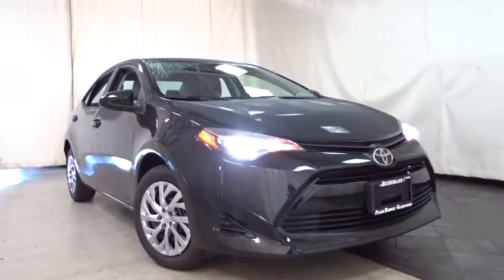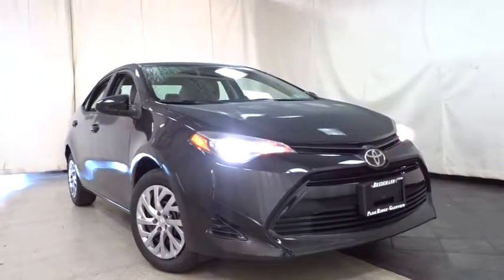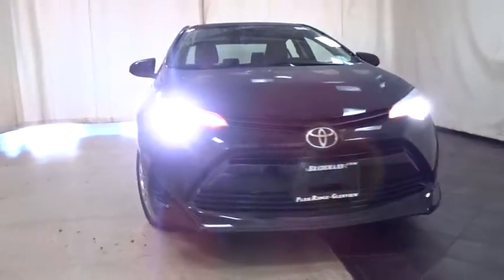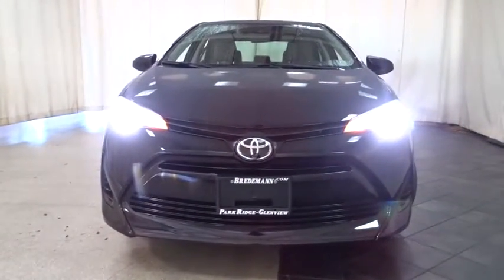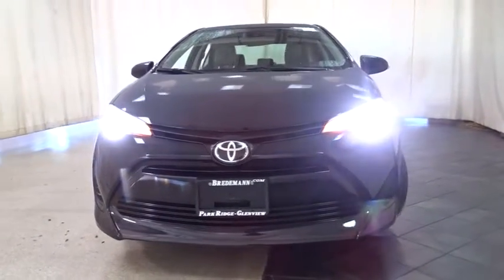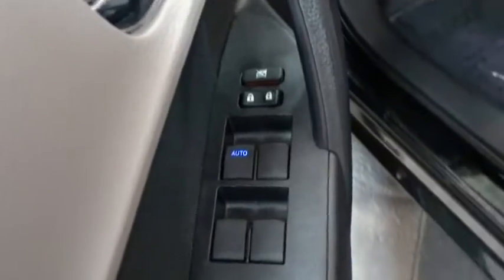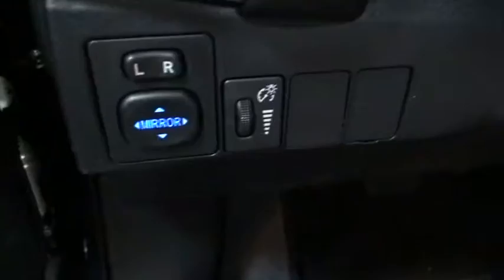2019 Toyota Corolla Des Plaines, Elmhurst, Schaumburg, Chicago, Naperville, IL T52154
Black Sand Pearl New 2019 Toyota Corolla available in Des Plaines, Illinois at Bredemann Toyota. Servicing the Elmhurst, Schaumburg, Chicago, Naperville, IL area.

Bredemann Toyota
1301 W Dempster St